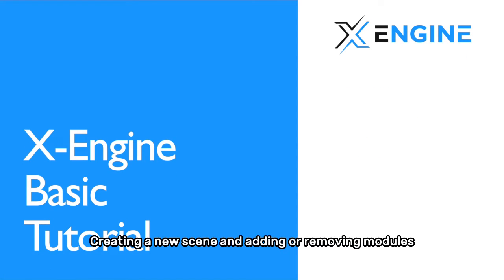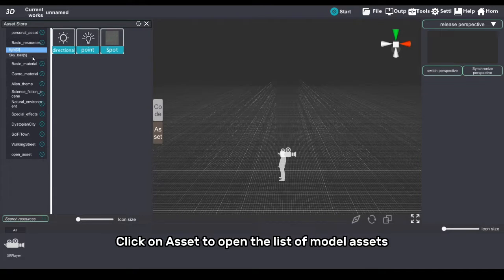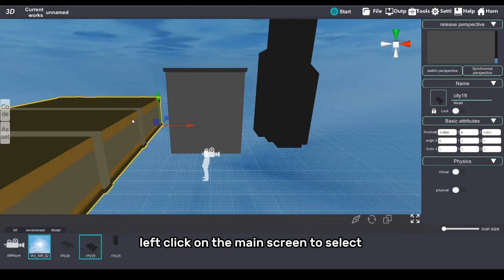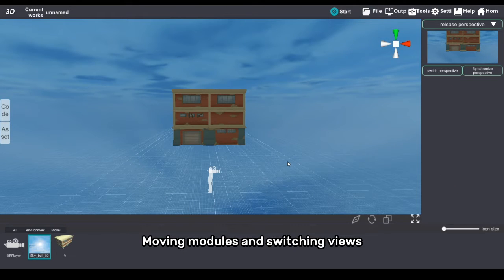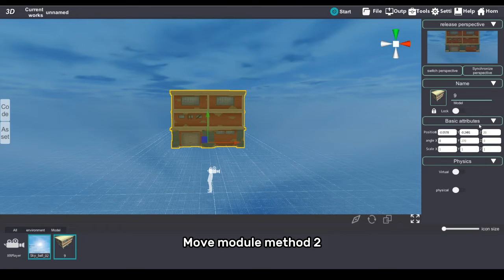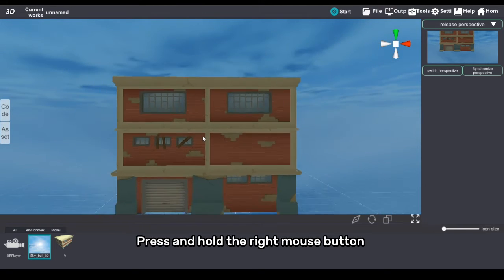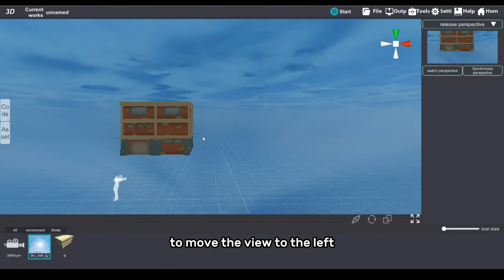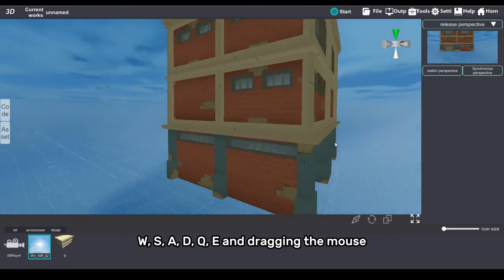X-Engine - The Basic Tutorial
The X-Engine Tutorials
1. View Switching
2. New scene creation and adding or removing modules
3. Moving modules